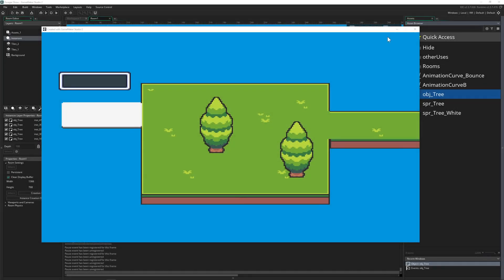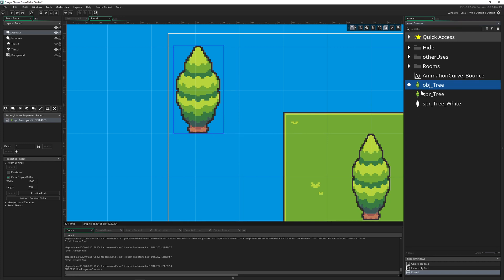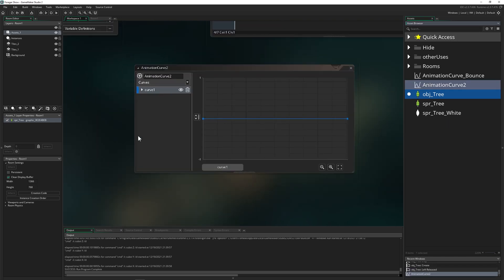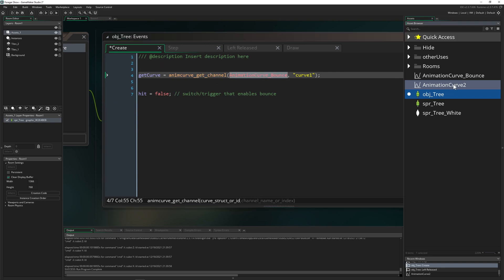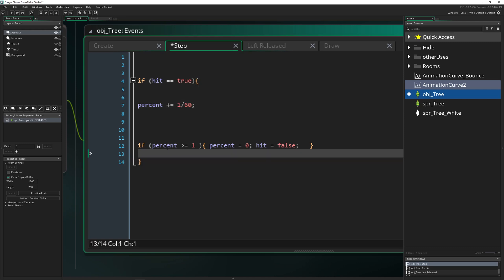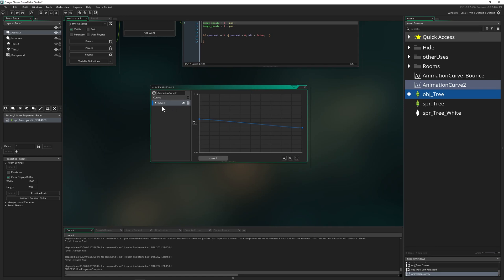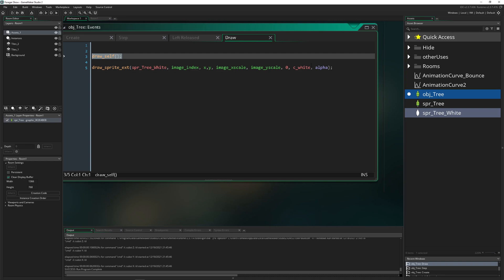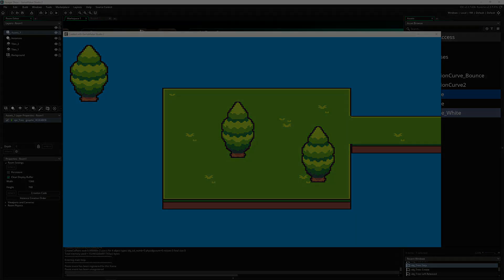Forager style bounce [Game Maker Studio 2 | Advanced]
This advanced video tutorial shows you how to create a bounce which you see in popular games like Forager in GameMaker Studio 2.

The idea is quite simple. You scale an object with the help of an animation curve in a bounce motion. That's it!

0:00 What we will do
0:27 Subscribe
0:37 Concept explained
1:10 Coding part